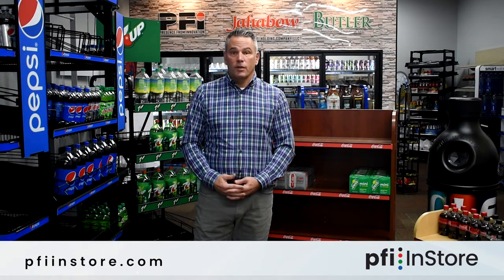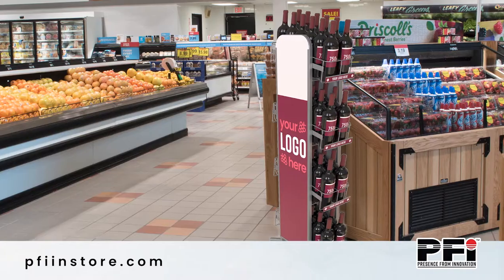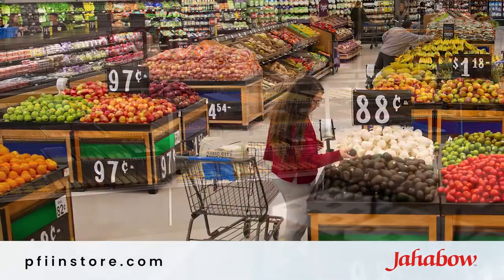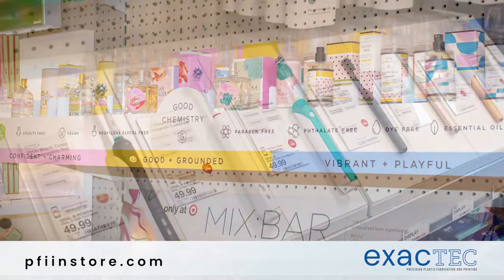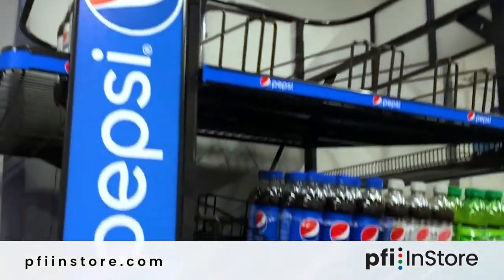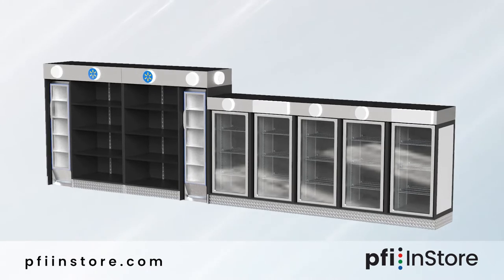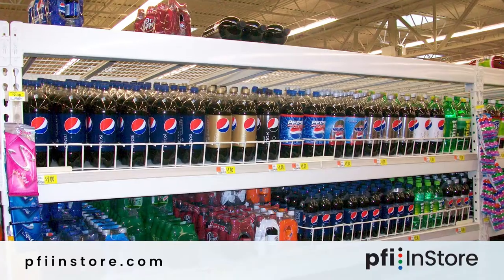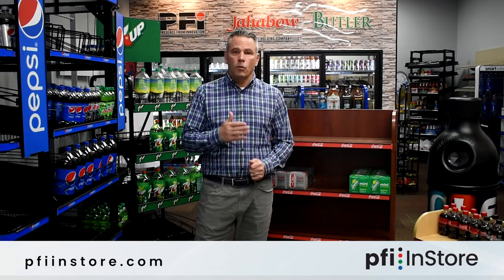Merchandising Solutions for Grocery Stores/Supermarkets | PFI InStore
PFI InStore is a one-stop shop for merchandising in the grocery store. The advantage we offer over our competitors is the breadth of our capabilities including but not limited to temporary corrugated displays, semi-permanent displays, permanent retail fixtures, and premium acrylic displays. Whatever your need for merchandising in the grocery store we have the capability and experience to execute.